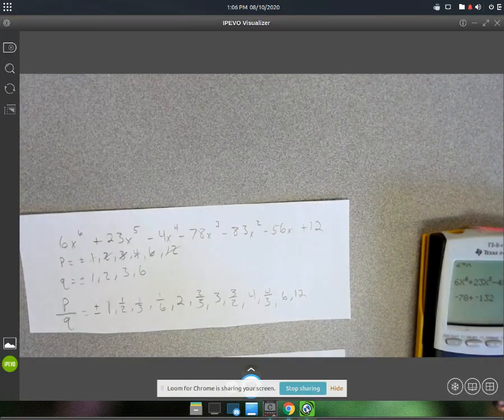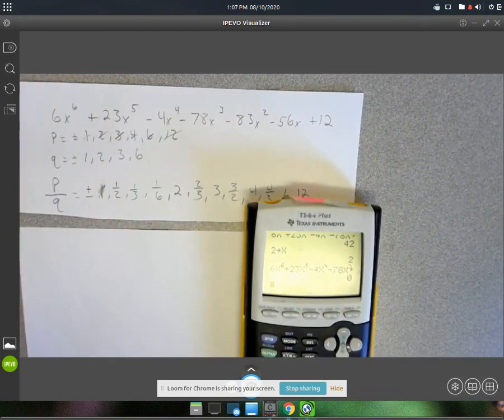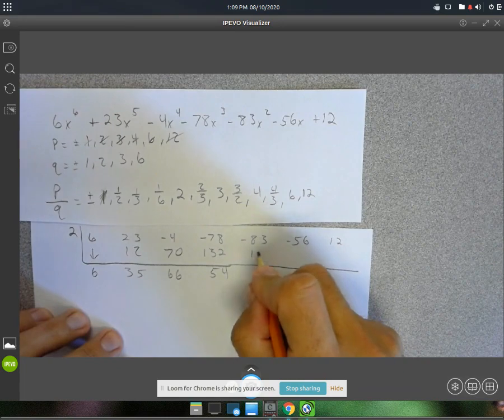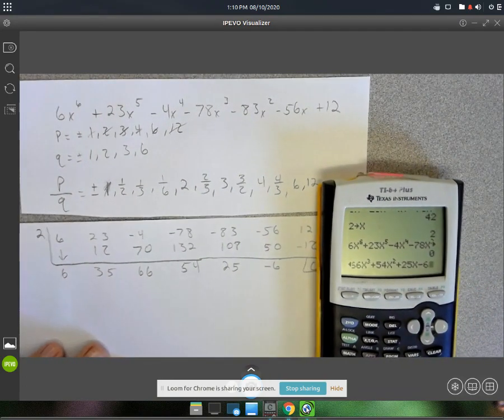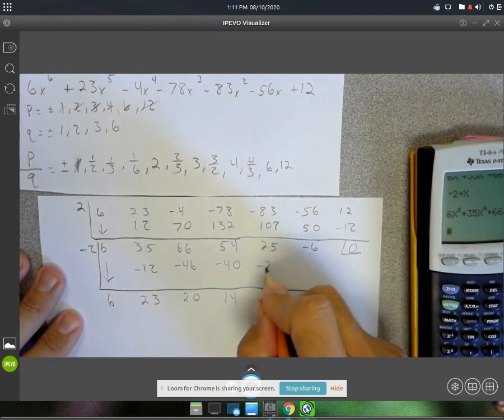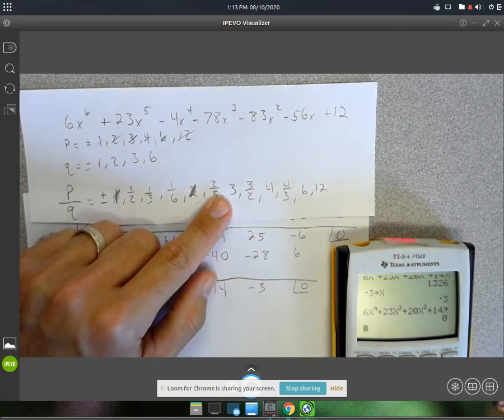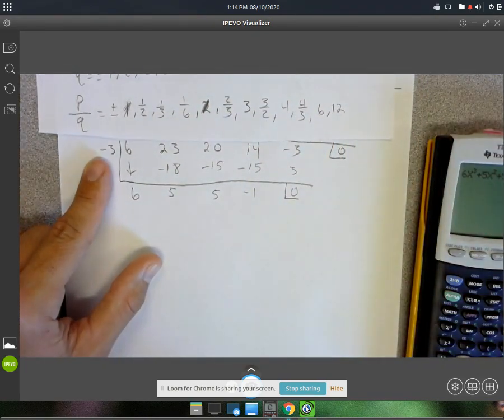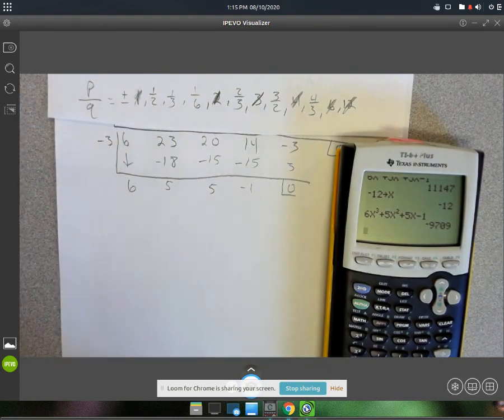Rational root theorem 4